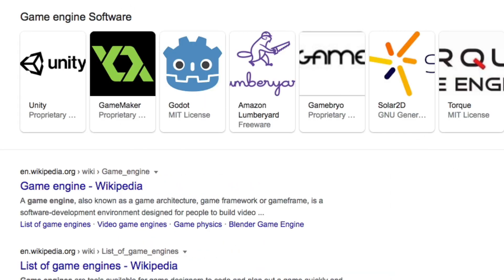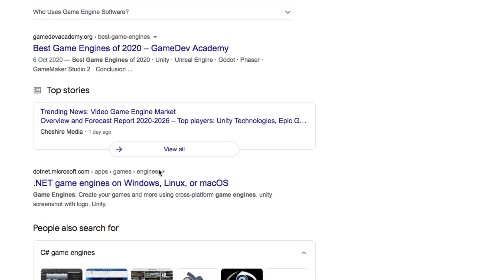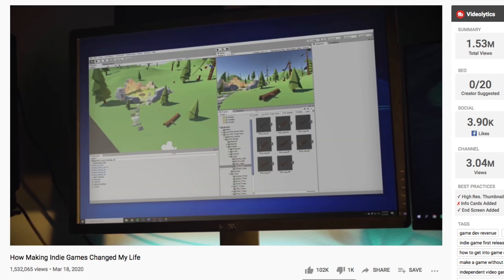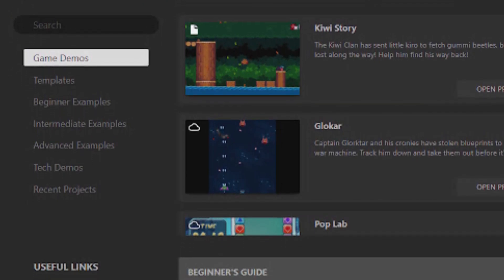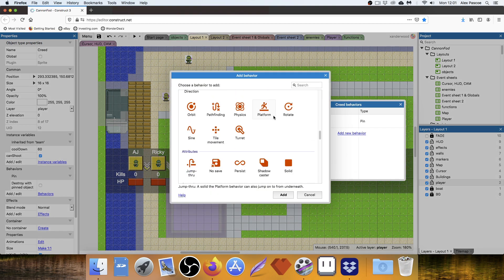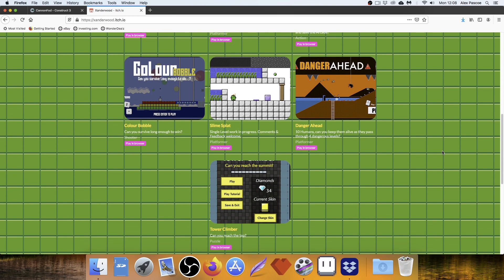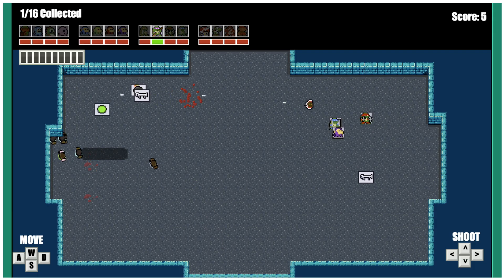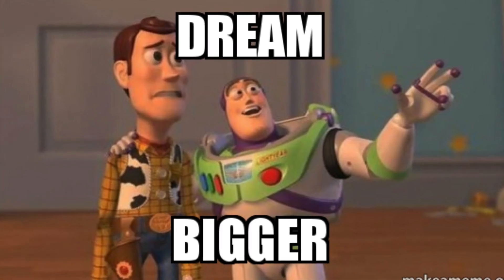Make Games Without Coding - Anyone Can Develop Games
Anyone can develop video games. It doesn't matter if you know how to code or not. In this video I will show you how I made 7 games in 4 months with no experience. Where did I start? What game engine did I use? All your questions will be answered.

1. If you want to support my journey and my work, you can buy my a coffee here... ❤
2.
3.
4. Drink your coffee from a Xanderwood Mug, yes really!
5. How do I grow my channel? I use tubebuddy. check it out

Hi my name is Xanderwood and I make indie games. I also play your indie games on my channel so if you want to submit your game for me to play please click this link and leave a link to your game